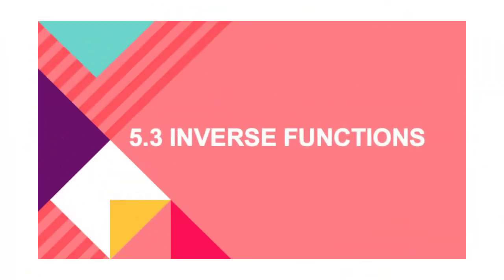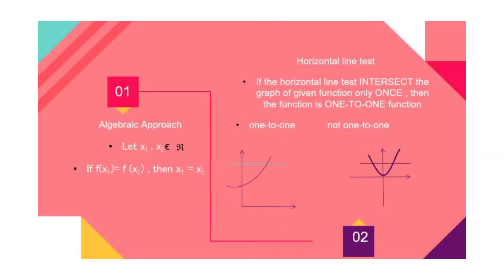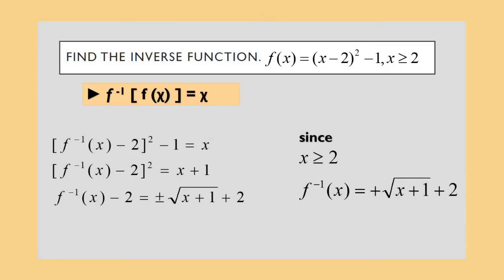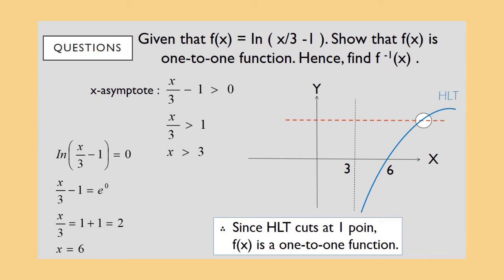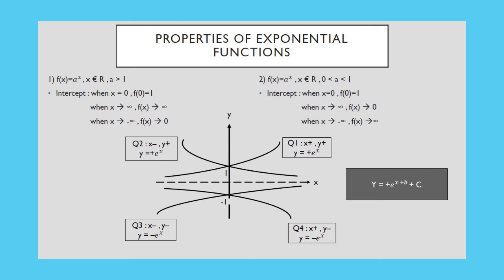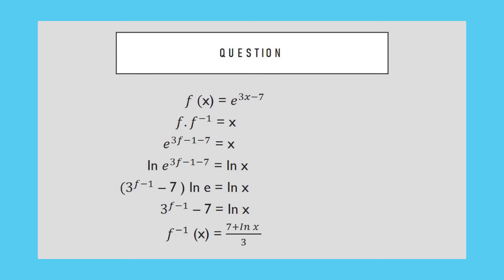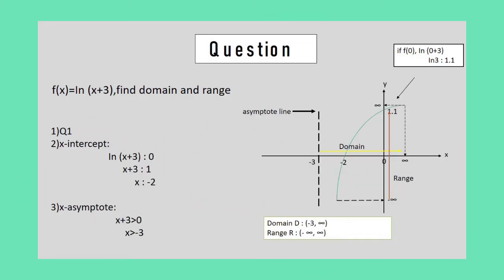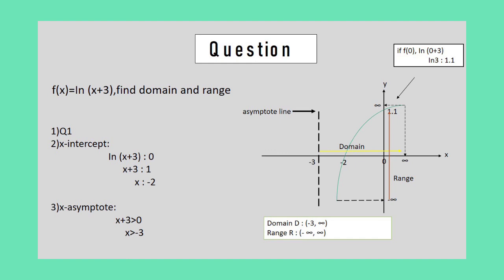TOPIC 5 : 5.3 & 5.4